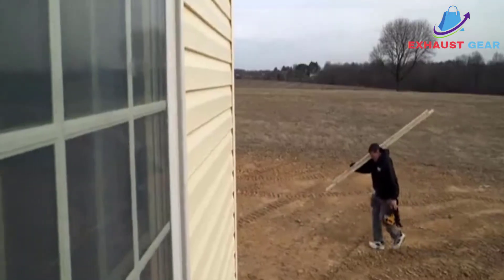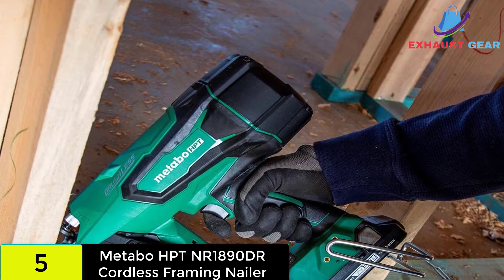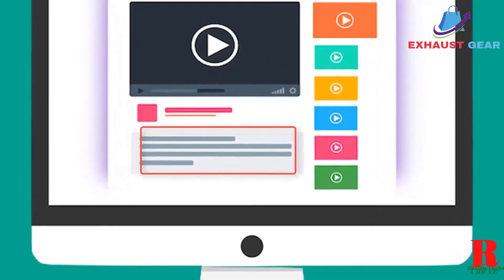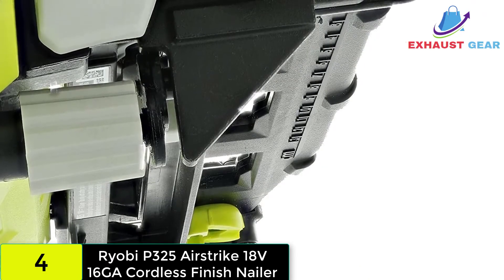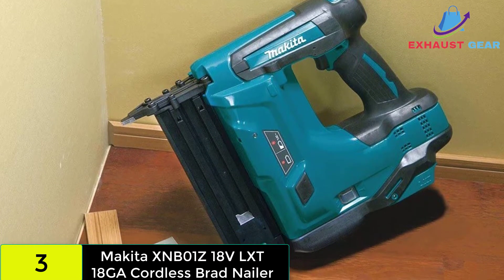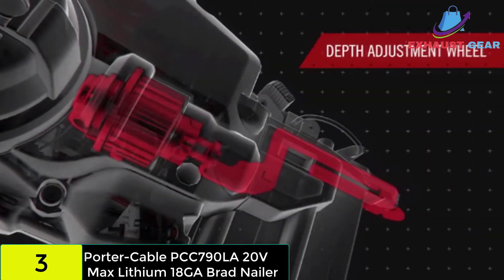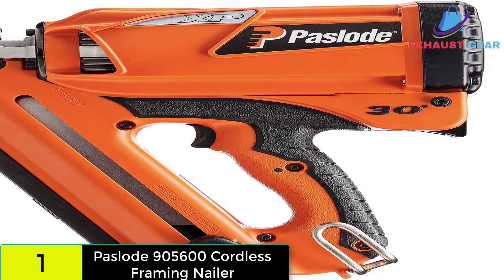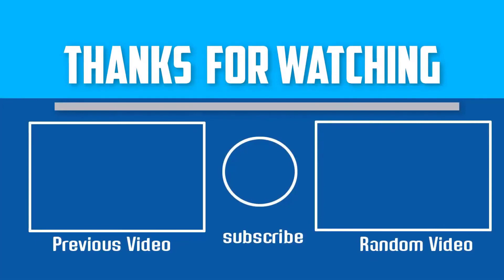Best Electric Nail Guns 2021 (Buying Guide)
Are you looking for the Best Electric Nail Guns 2021? These are some of the coolest Electric Nail Guns we found so far:
►US Links◄
✅ 5. Metabo HPT Cordless Framing Nailer
✅ 4. Ryobi P325 One+ 18V Finish Nailer
✅ 3. Makita XNB01Z 18V Cordless 2" Brad Nailer
✅ 2. PORTER-CABLE 20V MAX Cordless Brad Nailer
✅ 1. Paslode, Cordless XP Framing Nailer